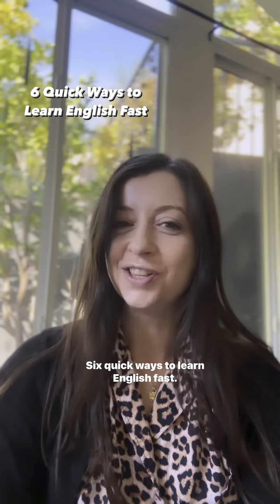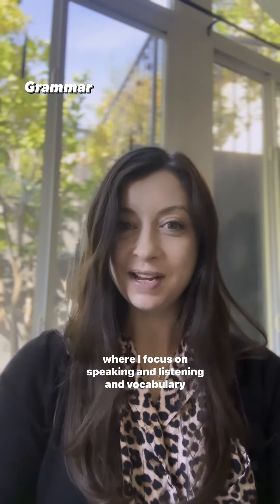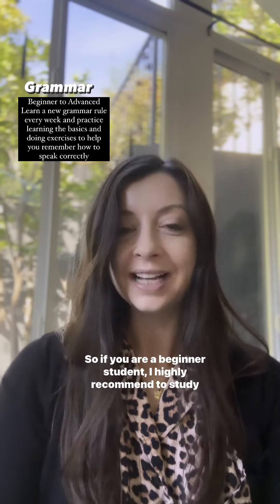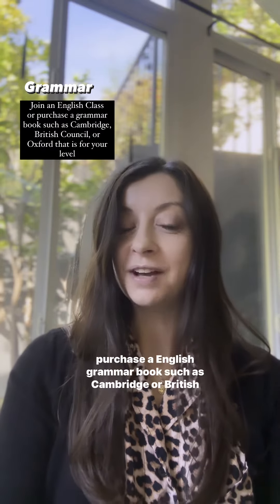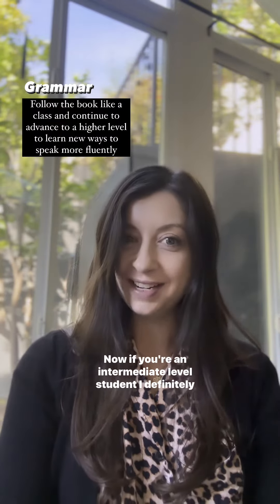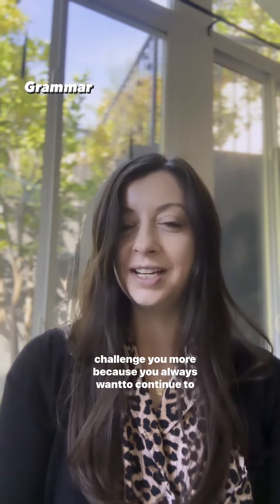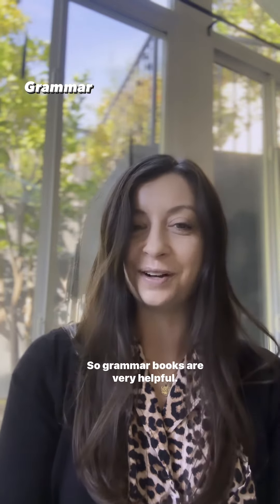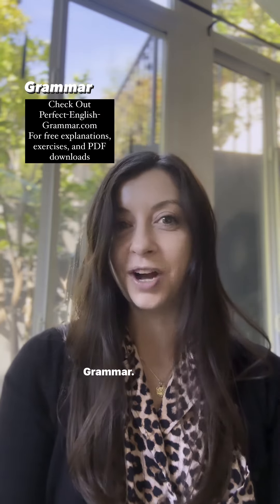6 Quick Ways to Learn English Fast | #4 Grammar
Do you need more help learning English?

Do you want to watch longer lessons?

Need more help learning English for free? 😁⬇️

Join my Next Free English Lesson on FB!

Follow and Like My FB Page 👇🏻 Join Live Zoom Lessons